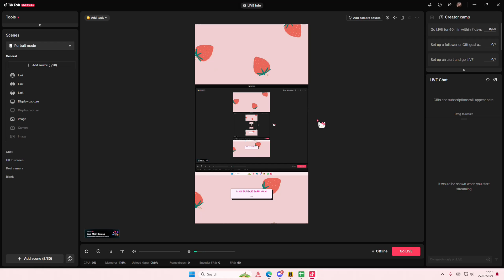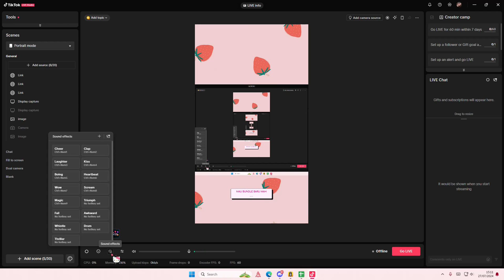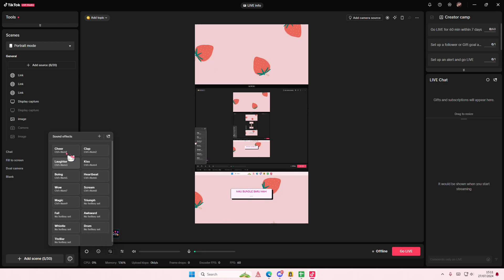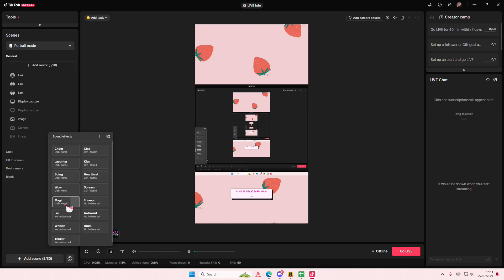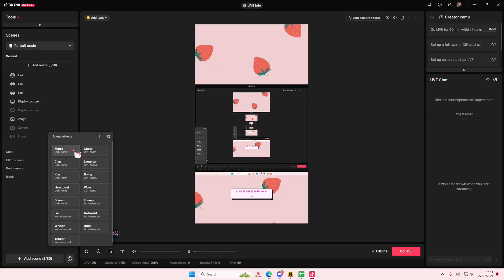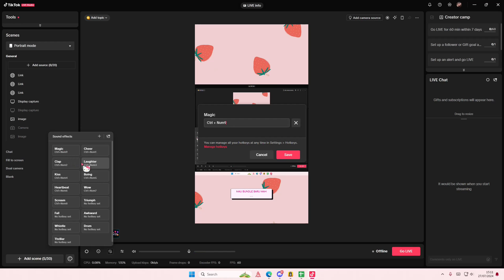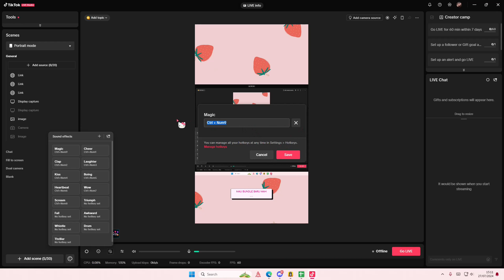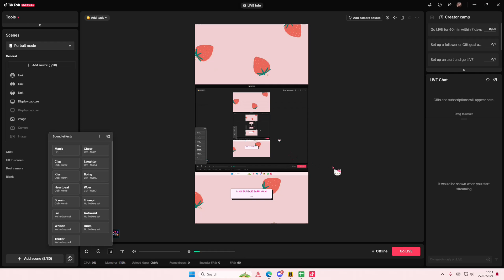How You Can Use Soundboard When Streaming Using TikTok Live Studio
This tutorial will show you how you can use soundboard when streaming on TikTok Live Studio.